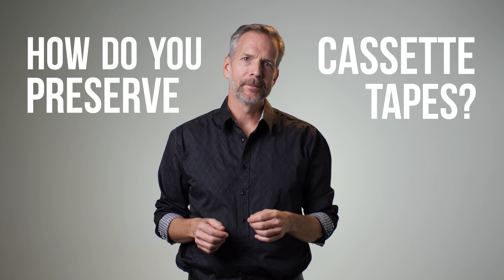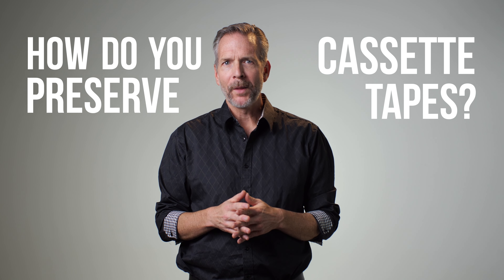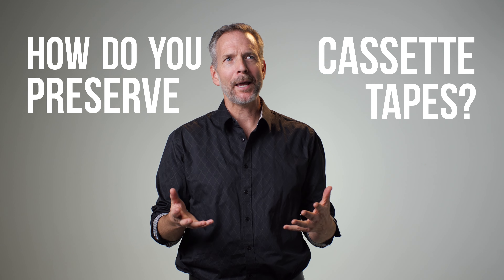How do you preserve cassette tapes?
Robert John Hadfield of Audiomover addresses common questions about legacy media.

Audiomover is a premiere analog to digital transfer service. Audiomover transfers audio and video tapes to digital.